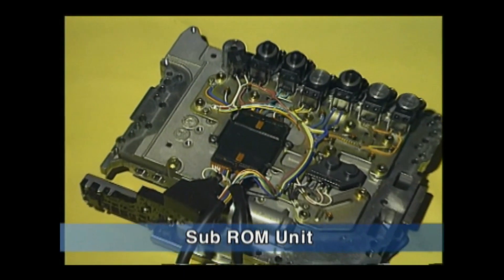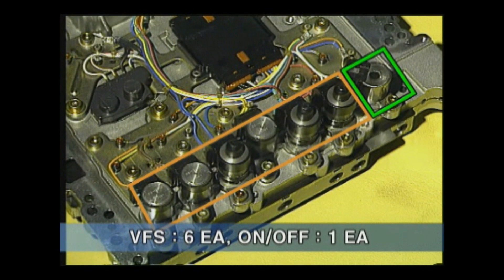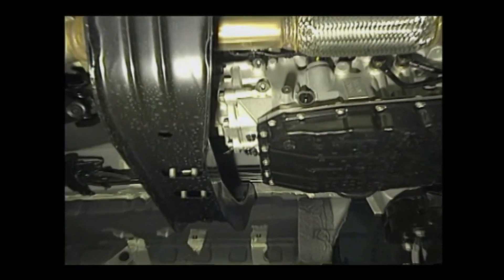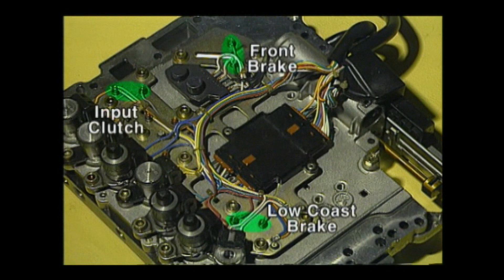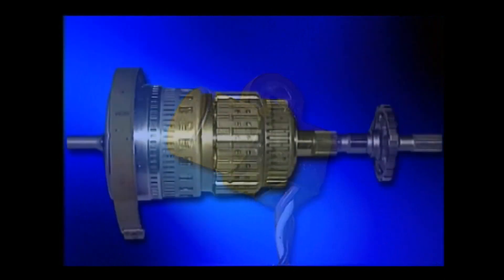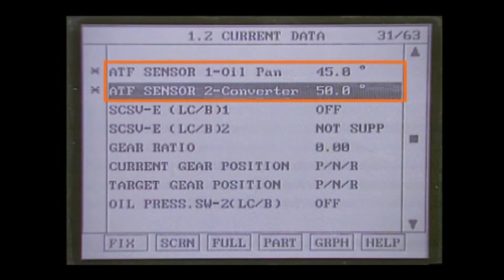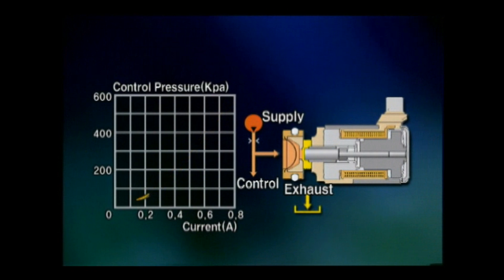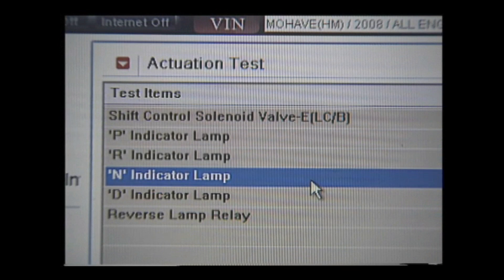KIA & Hyundai A5SR2 Automatic Transmission Explained | Sorento (BL), Genesis (BH), Mohave (HM)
This video explains the A5SR2 automatic transmission which is used in several cars in KIA & Hyundai vehicles.